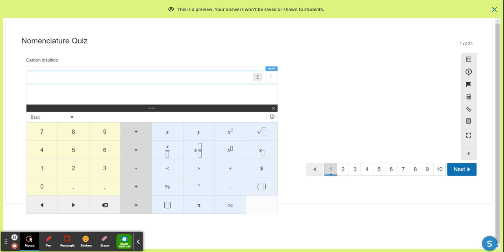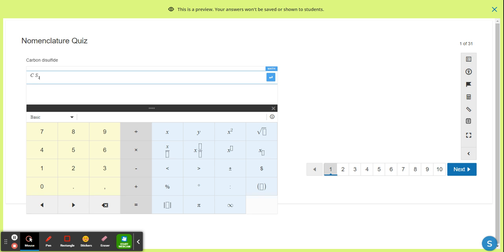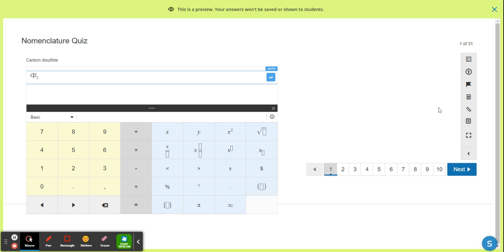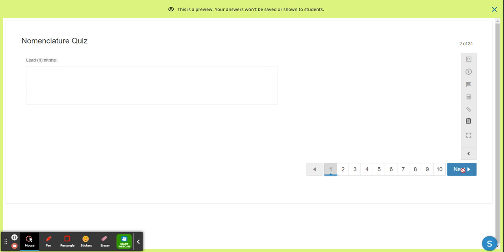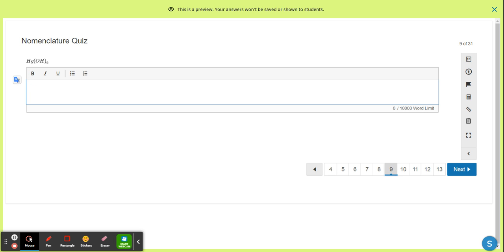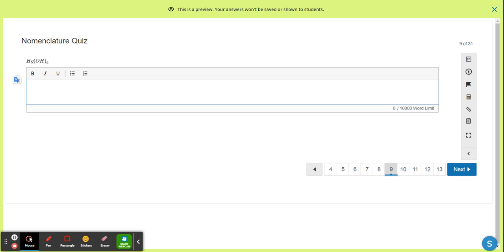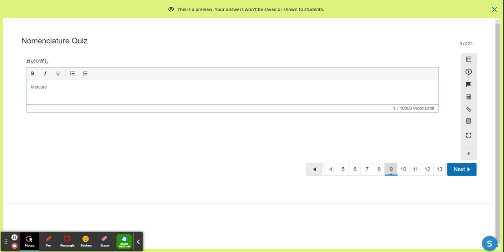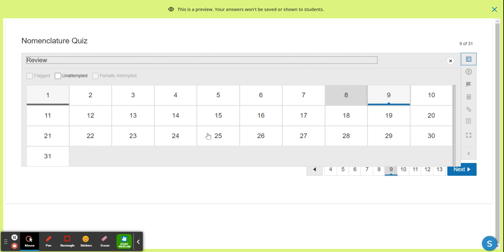Nomenclature Quiz | Schoology